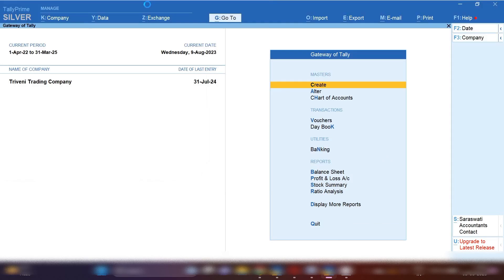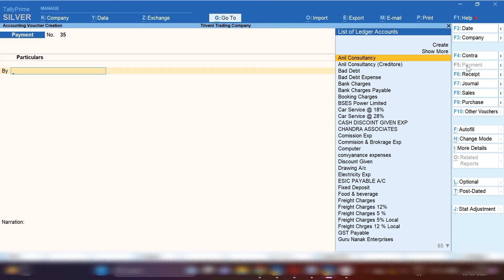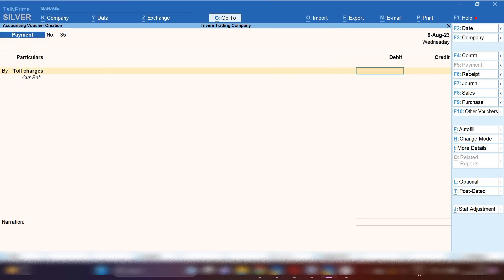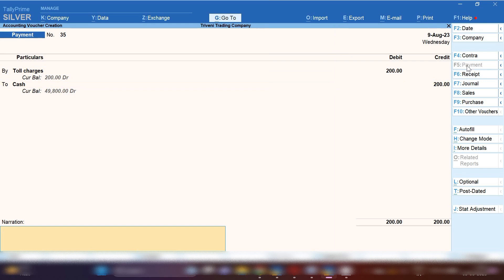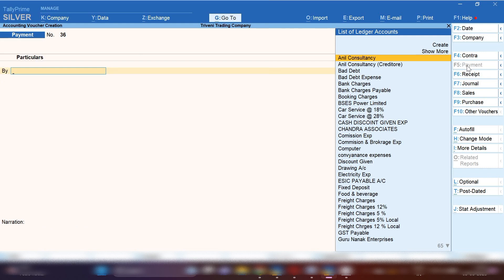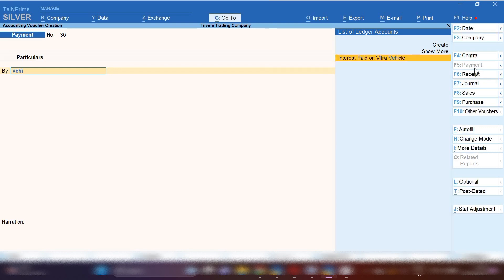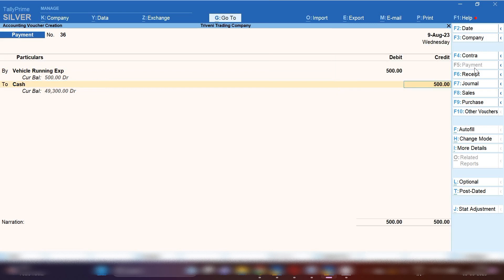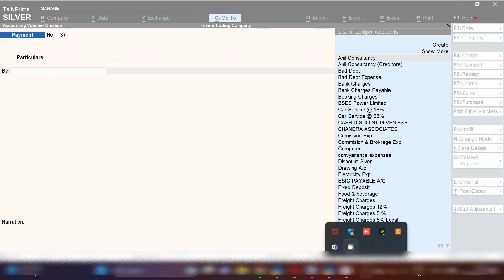Toll Fee on vehicle entry in Tally Prime l how to record Toll Fee on vehicle entry in Tally